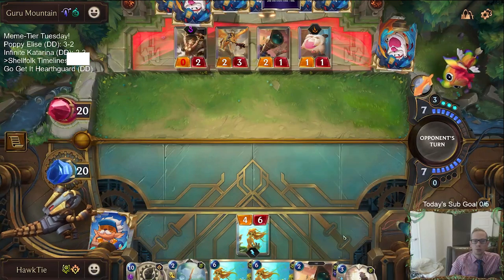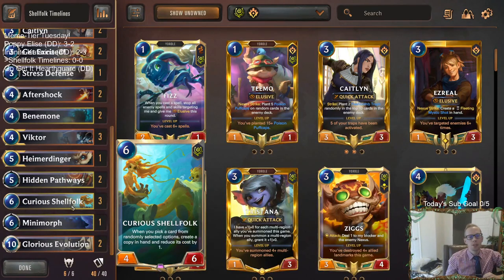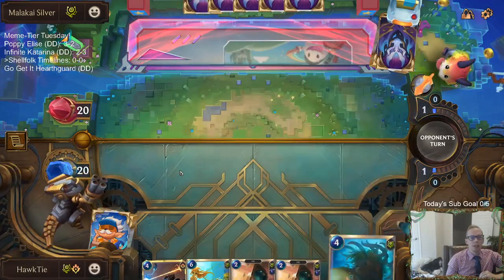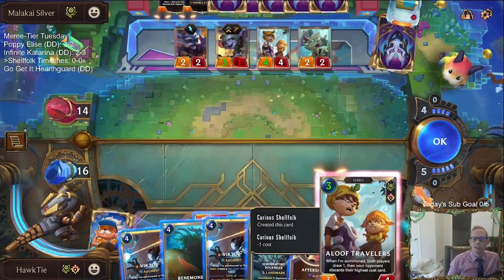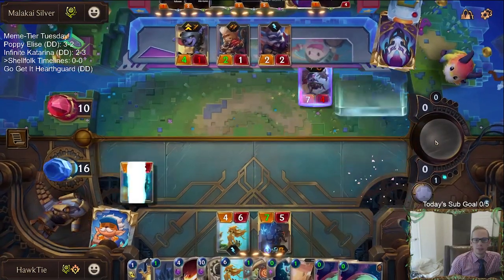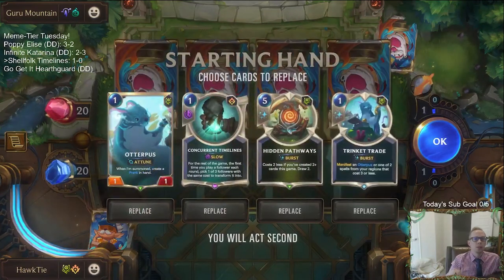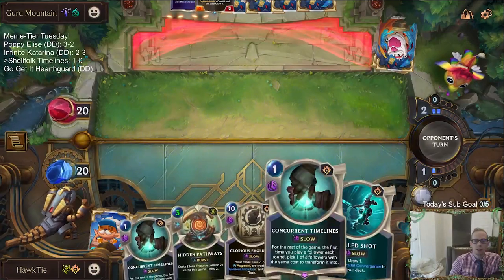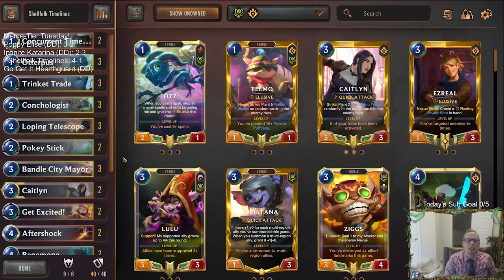Shellfolk Timelines: Concurrent Timelines making copies | Legends of Runeterra LoR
Legends of Runeterra Meme deck: Shellfolk Timelines
Code:
CEBAMBIKAQUDC5FPAG6ACAIDAQBQKAQEAQFBCAYFBINDFJQBAECQIBQBAECCOAIDAQFQEAQFBIA5CAIBAECDQ
Champions: Caitlyn, Viktor, Heimerdinger
Regions: Bandle City, Piltover & Zaun

Intro 0:00
Match 1 v. Tristana Poppy 3:14
Match 2 v. Thresh Aurelion Sol 14:09
Match 3 v. Zoe Nami 23:31
Match 4 v. Akshan Braum 27:56
Match 5 v. Senna Ezreal 42:51
Conclusion 53:16